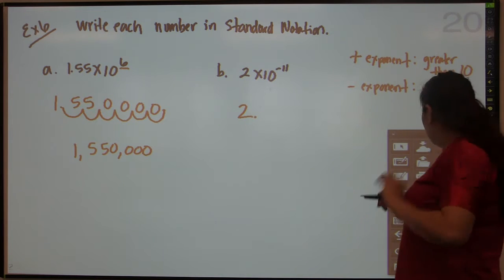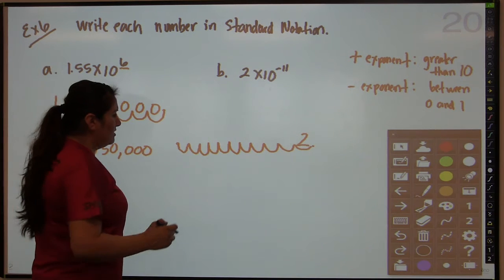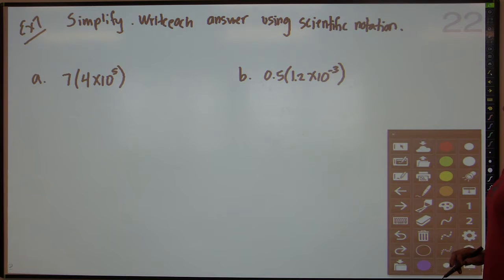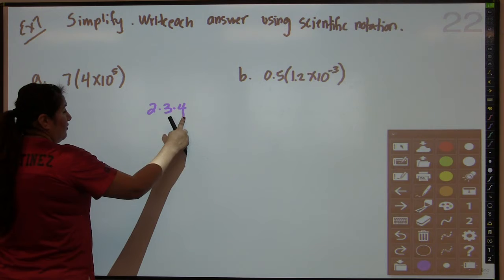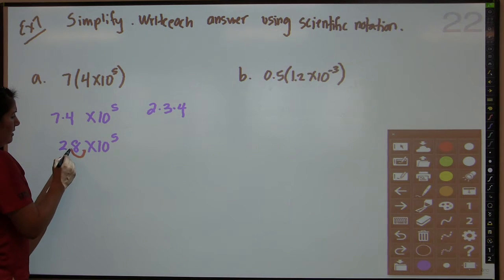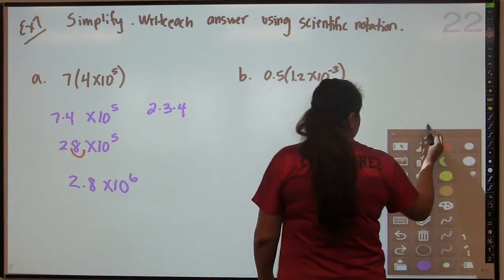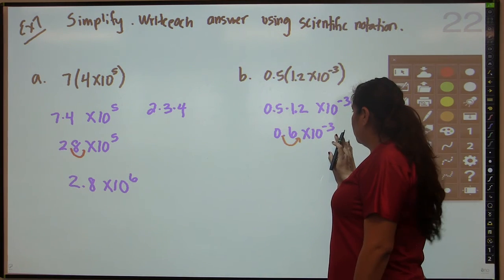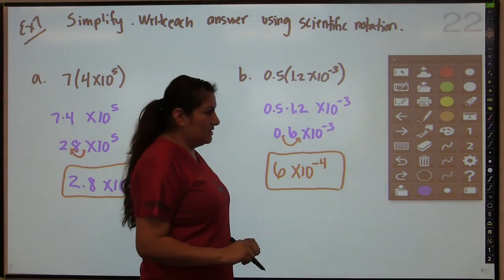Algebra 1 PropExp 8-1 & 8-2 Part 2